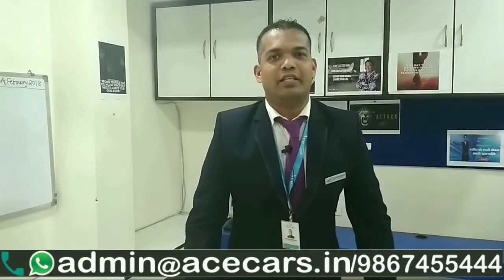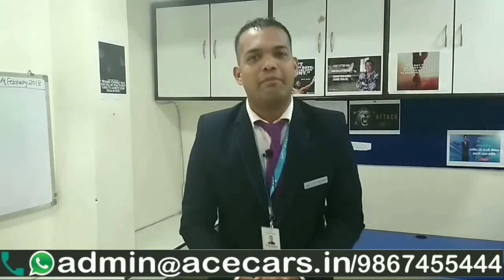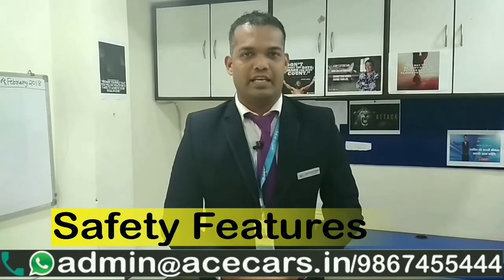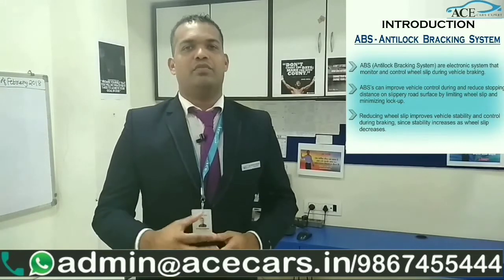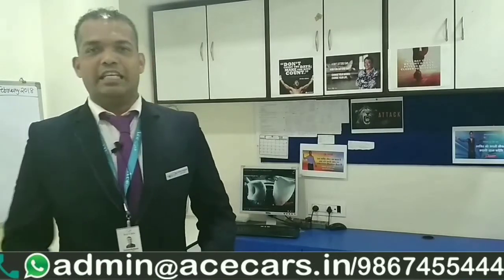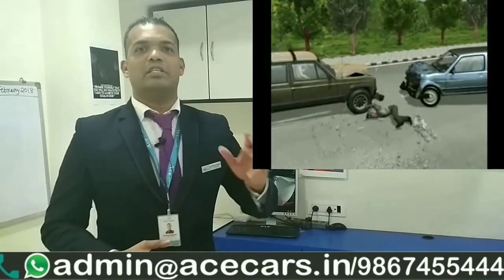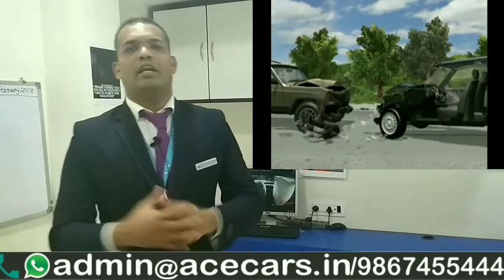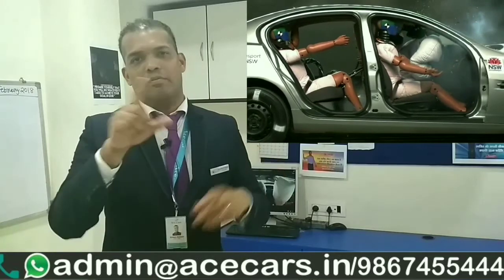Most Important Car Safety Features l 2018.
Sylvester Rodrigues CEO & MD of ACE Cars expert explaining Importance of Car Safety in our life.

He is giving in depth  explanation about Safety features such as Airbag, Seat belt, Abs, etc.

In this video Mr Sylvester Rodrigues explaining the use of these features, how they work, when they work, benefits of these safely features..

How these safety features are very important to peoples lives..

Follow us to more update***